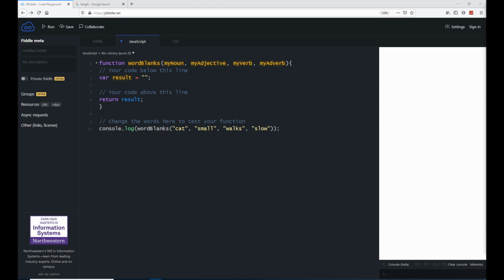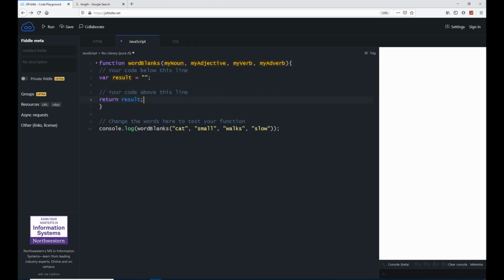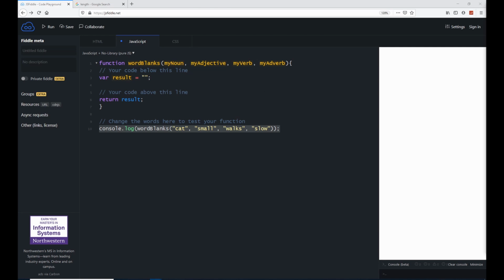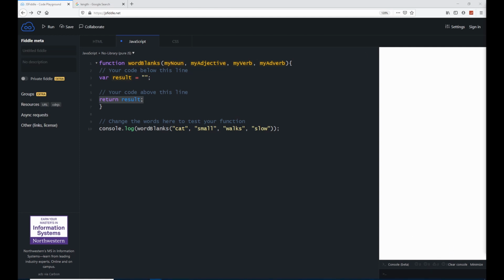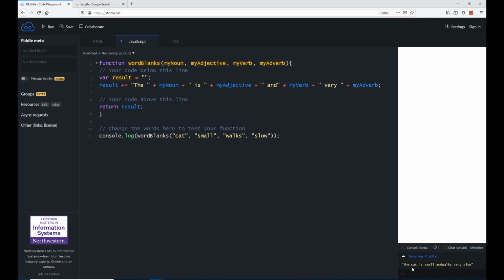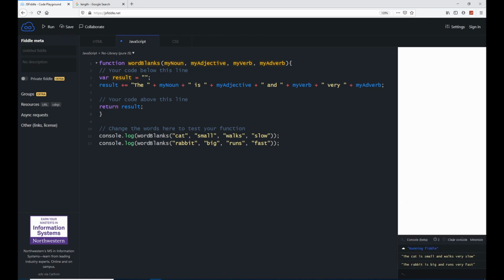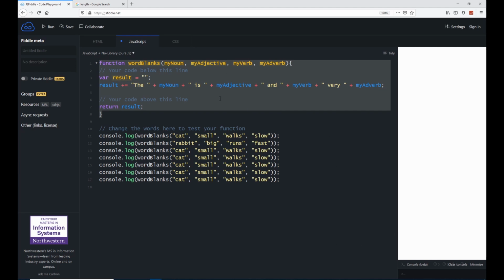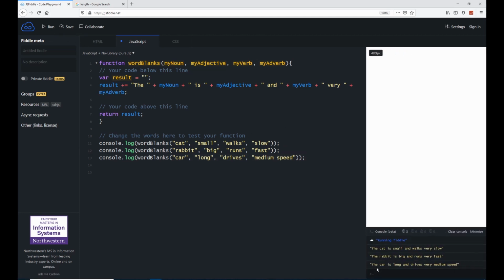2020 Javascript Full Tutorial Part #27 - Word Blanks